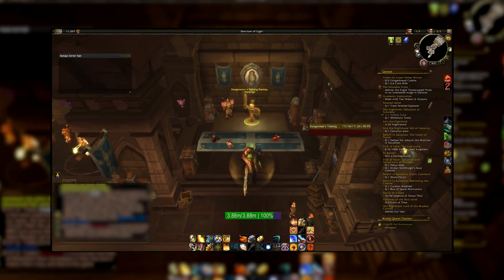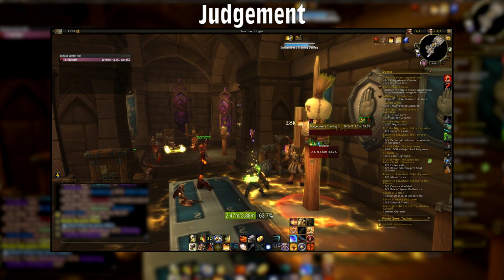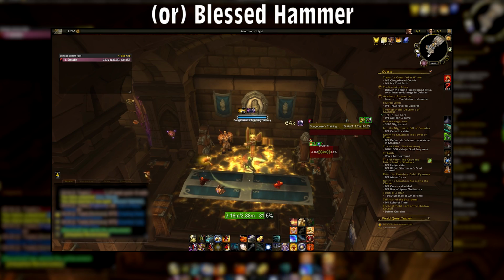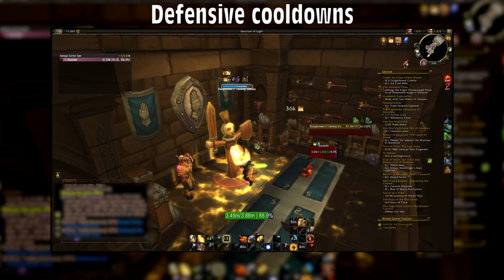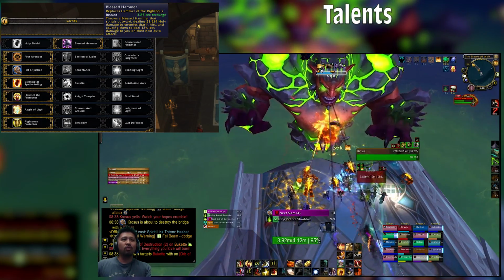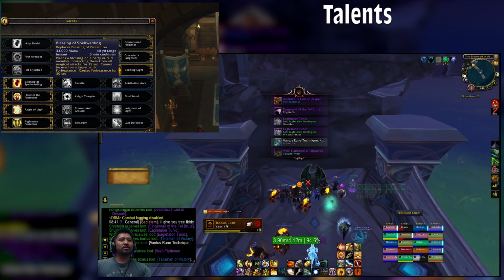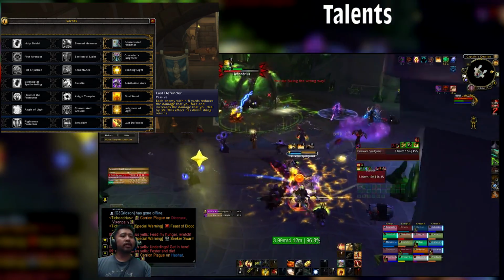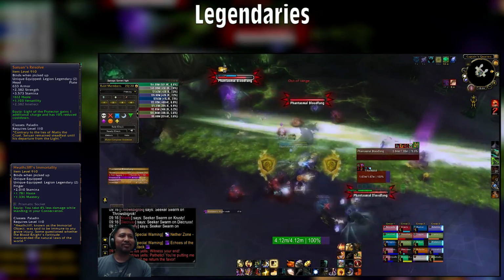Protection Paladin 101 - a 7.1.5 Reference Guide.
Heya everyone, it’s the long-awaited tanking reference guide!
This is mostly a rudimentary guide to the Protection Paladin, one of the tanking specializations in the World of Warcraft (and also the bestest). I go over nearly every skill, talent and golden artifact trait as well as give my thoughts and opinions on live changes as of patch 7.1.5.
This piece is for new players and vets looking for more opinions to learn from. Future videos hope to go deeper into gearing, techniques I’ve picked up over the years and PoVs from dungeons and raid encounters! This will be a foundation for players and viewers to start on their road to becoming a successful prot pally, tank and player =).

Like and sub if you’re enjoying yourself here, and please leave feedback so I can improve on future videos. Thanks!